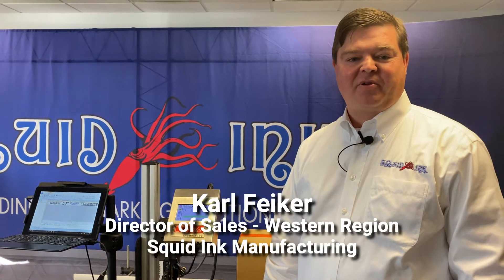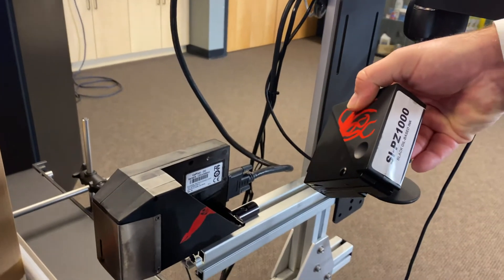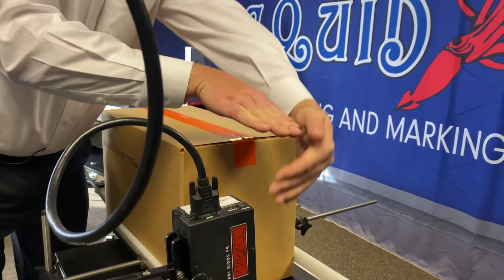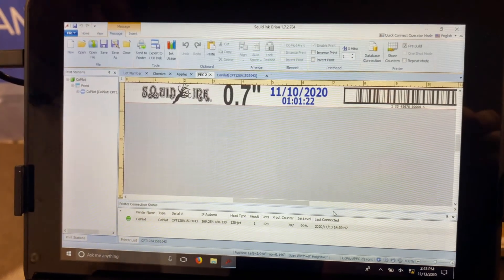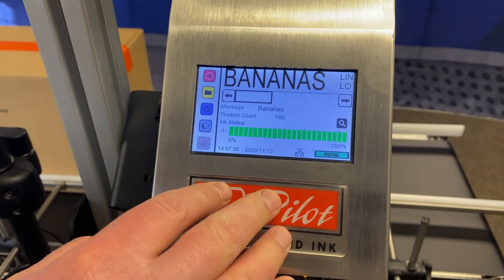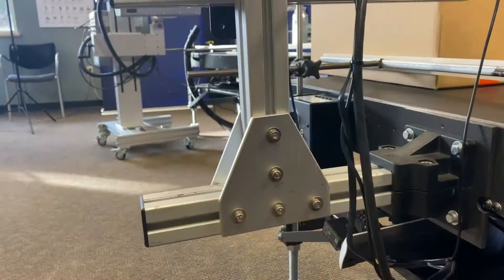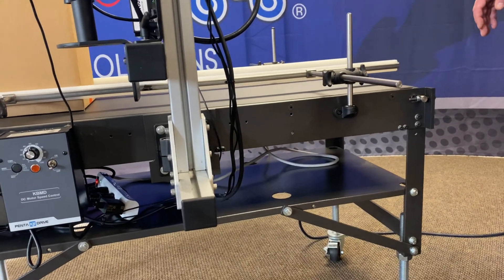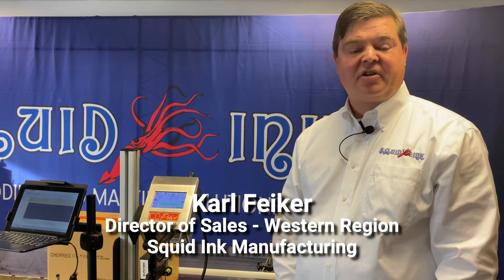The CoPilot Hi-Resolution Printing System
Squid Ink introduces the CoPilot ™ printing system, a feature-rich hi-resolution printing system available at an entry-level price. Squid Ink’s CoPilot printing system offers several advantages over competitive printing systems. With the CoPilot, users can expect 30% larger print, increased throw distance, 5 times larger ink volume, the ability to upgrade to a 2nd printhead, and much more